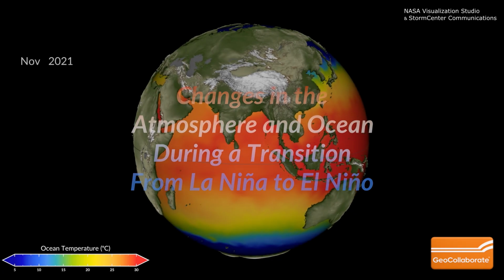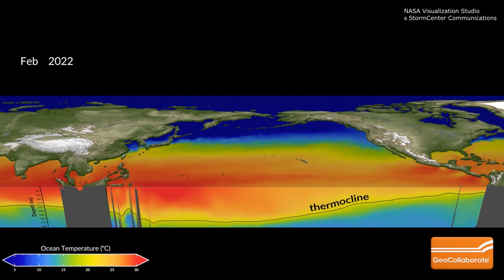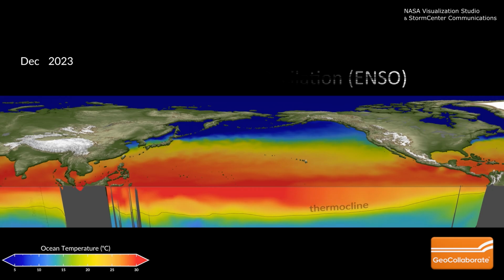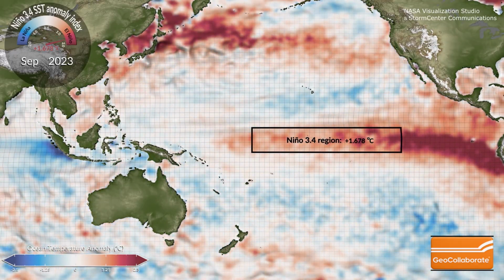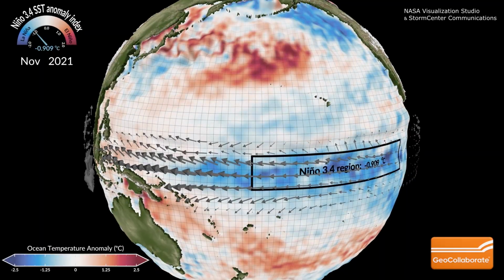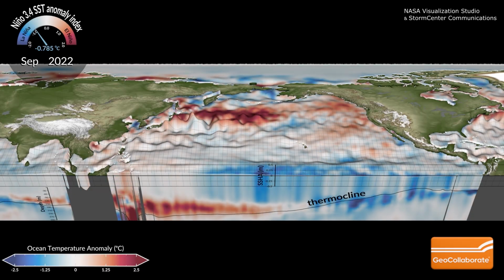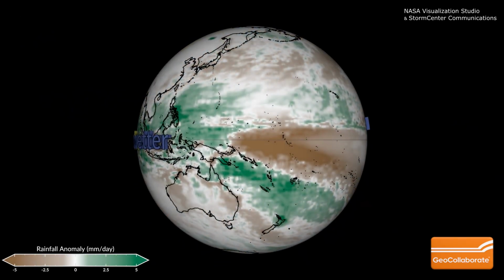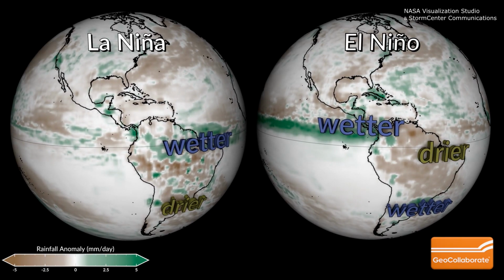Dave Jones Explains El Nino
Broadcast Mets: Some of you may be new the the biz and looking for a way to explain what El Nino is and how it impacts global weather. Here is an initial look at what El Nino is aided by our friends at NASA. Hope this helps and consider putting together your own package to air then point viewers to the link to minimize your time answering questions about El Nino since it will soon dominate your viewer's social feed.